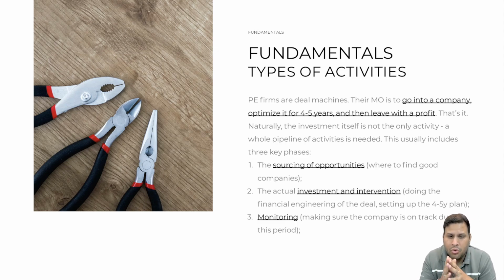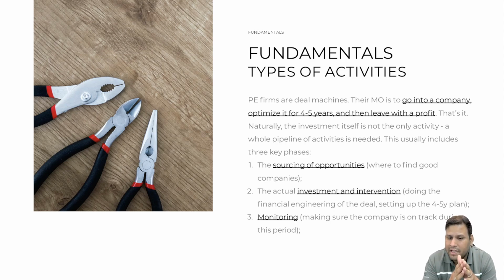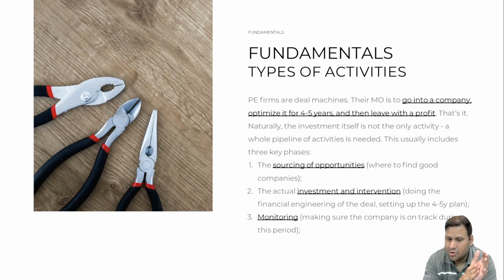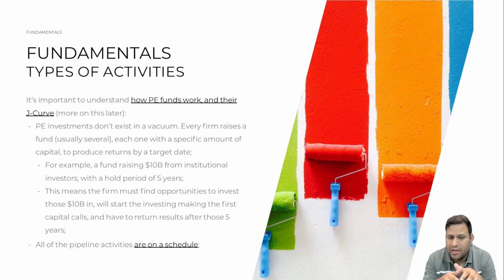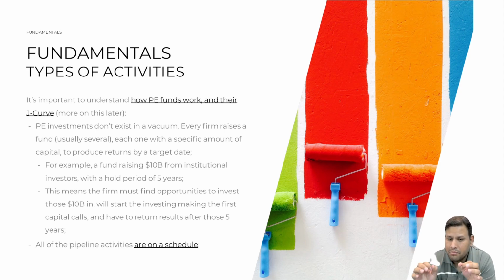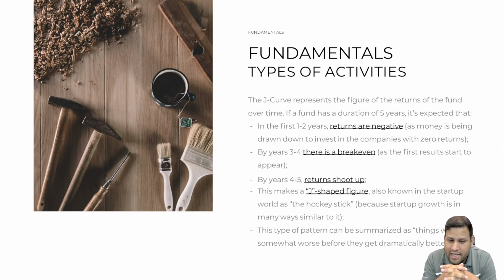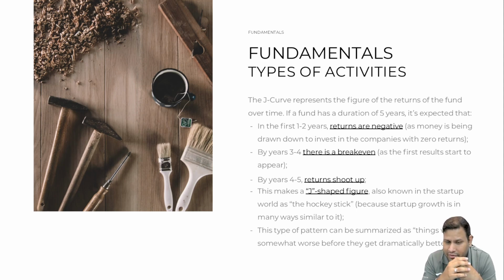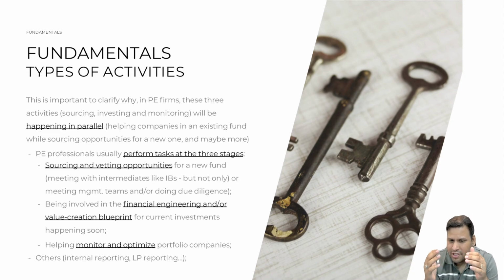Private Equity - Types of Activities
Structure of a PE Fund

General Partner (GP): The GP is the management team responsible for raising capital, making investment decisions, and managing the fund's portfolio. They charge a management fee and a performance fee (carried interest) based on the fund's performance.
Limited Partners (LPs): LPs are the investors who provide the capital for the fund.

 They are typically institutional investors such as pension funds, endowments, and sovereign wealth funds.
Inner Workings of a PE Firm

Fundraising: PE firms raise capital from LPs through a private placement process.
Investment Selection: The GP identifies potential investment opportunities through a rigorous screening process.
Due Diligence: The GP conducts thorough due diligence on the target company, including financial analysis, operational review, and legal scrutiny.
Deal Execution: The GP negotiates the terms of the investment, including pricing, structure, and governance rights.
Portfolio Management: The GP actively manages the portfolio companies by providing strategic guidance, operational support, and financial oversight.
Exit: The GP seeks to exit the investment through a sale to a strategic buyer, a public offering, or a recapitalization.

Private Equity, Venture Capital, Leveraged Buyout, Growth Equity, Mezzanine Debt, Distressed Investing, General Partner, Limited Partner, Blind Pool, Due Diligence, Portfolio Management, Exit.